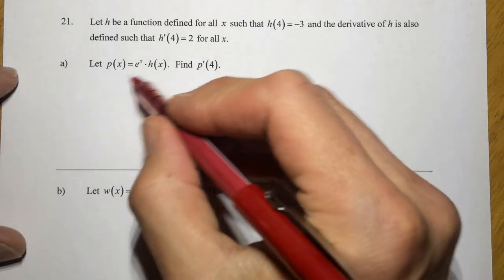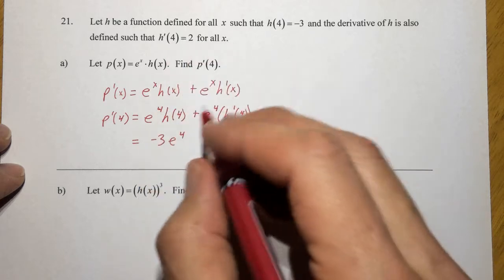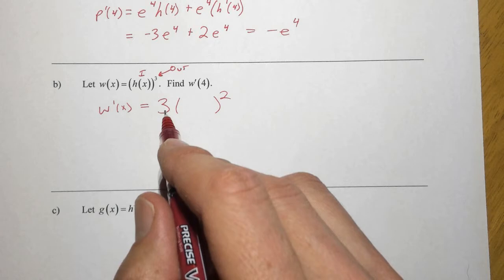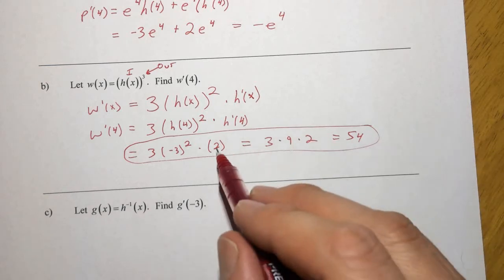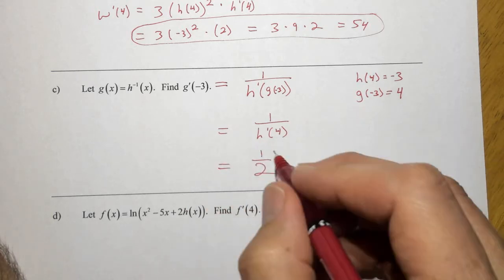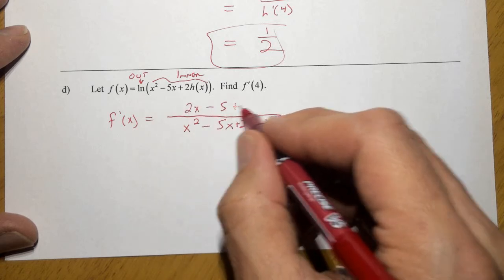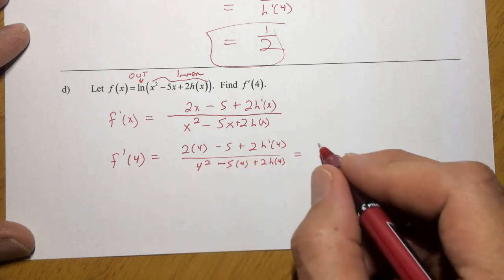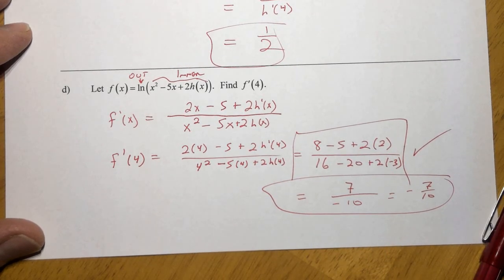Derivative Quiz #2 SG Page 7